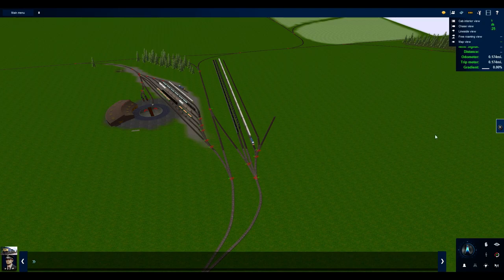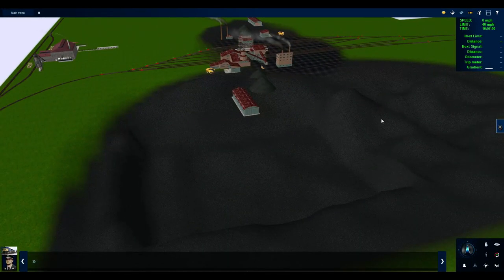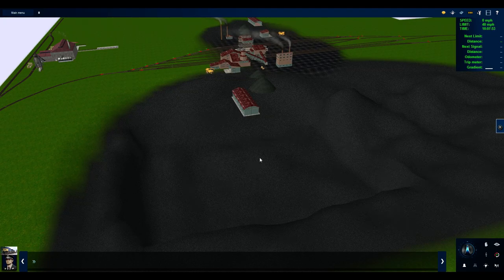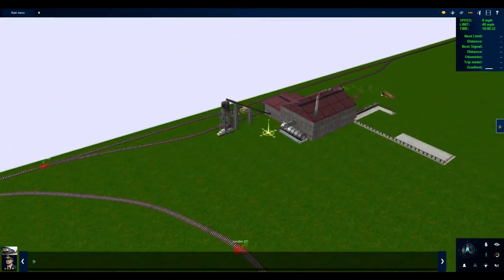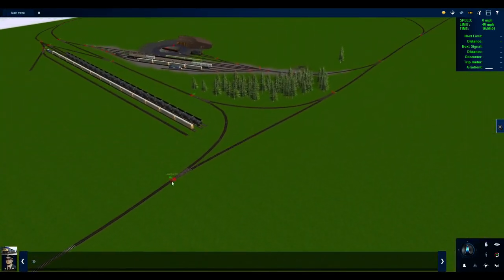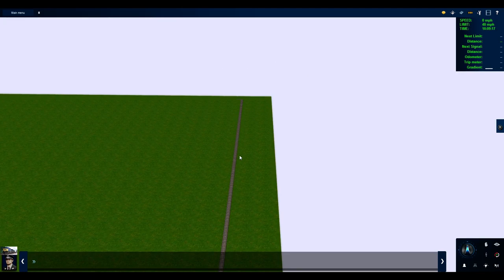Trainz Model Railroad 2017.Testing Track layout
I'm Testing a layout i'm creating for a short-line interchange. I'm a newbie so tricks and tips are welcome.